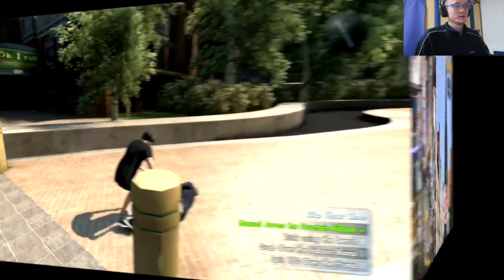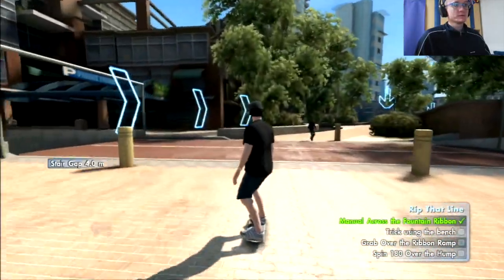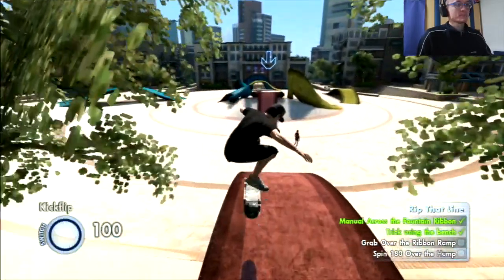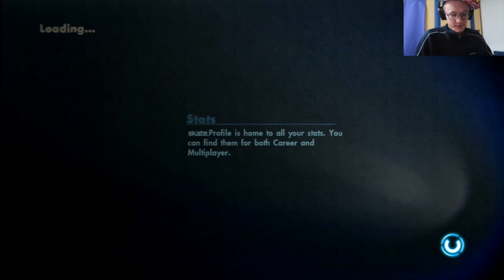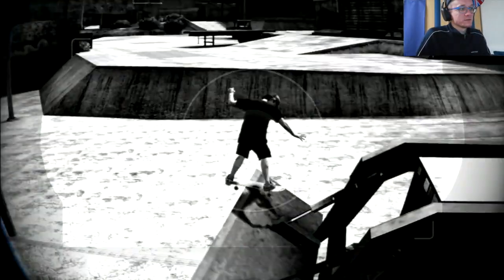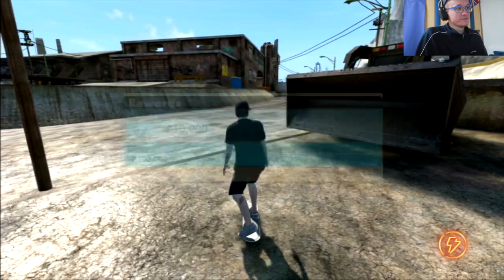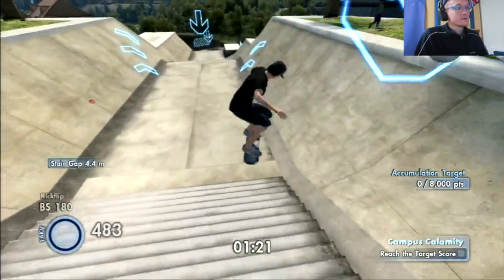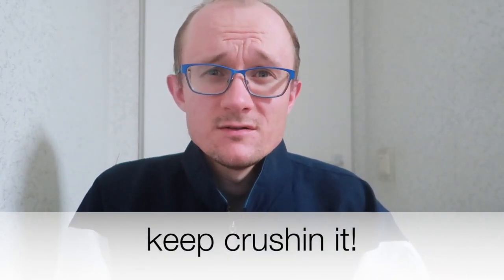skate 3 episode 9 how high are you mate ?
how high are you mate ? some challenges that seems impossible in the first sight